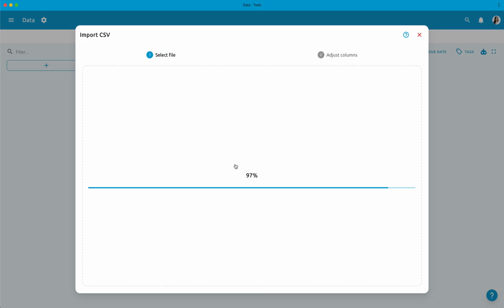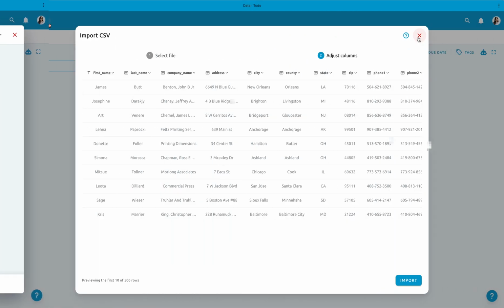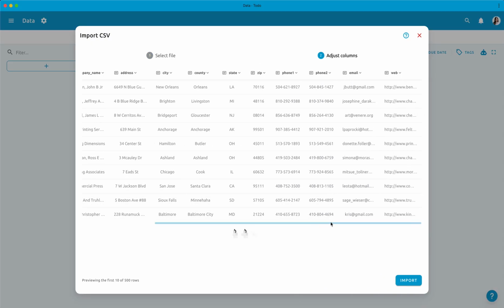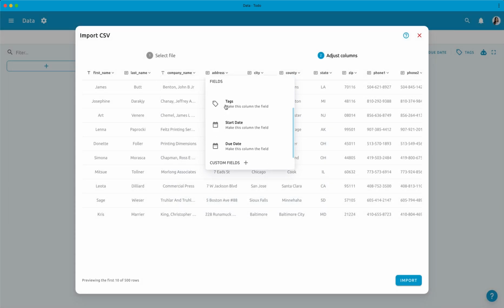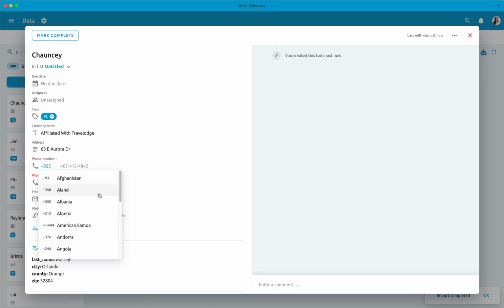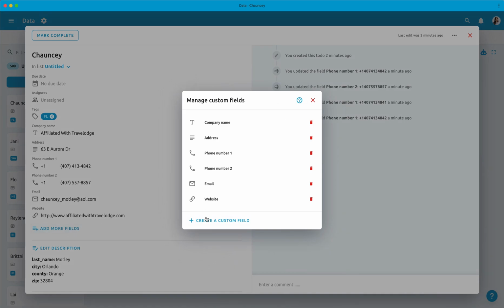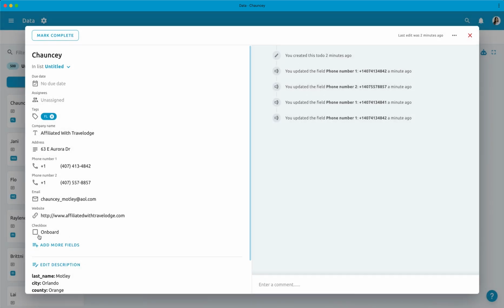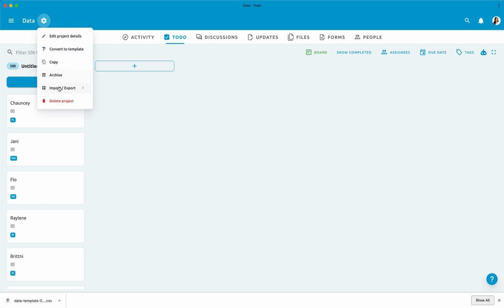Blue Import & Export Overview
Import & Export feature is freshly developed for users to import and export CSV files straight to their project. Work directly on Blue, using this feature to enhance the working flow in your company. 😁

We are able to upload hundreds of thousands of your data on Blue making working as a team much simpler to manage by working directly on Blue. No more scattering data around, it will always be available on Blue!  🎉